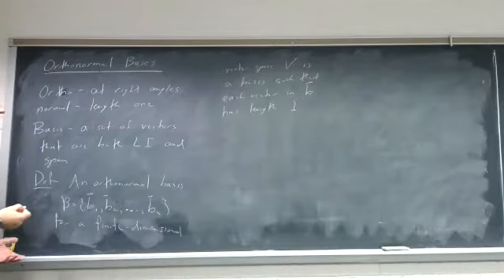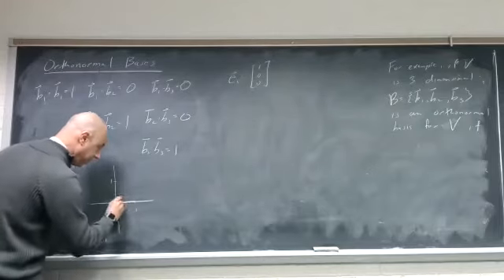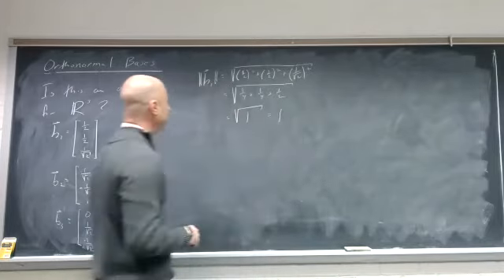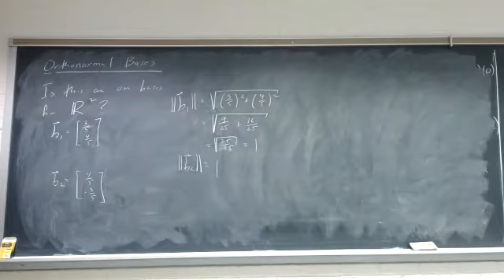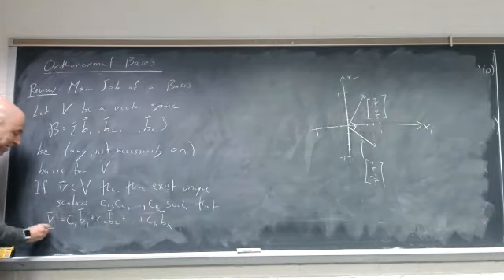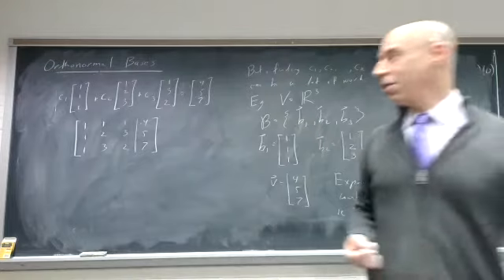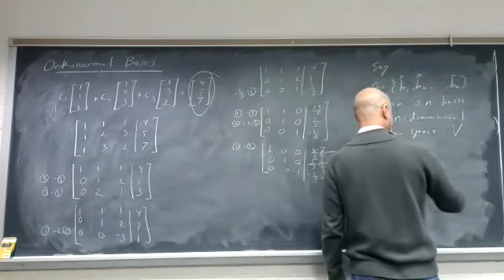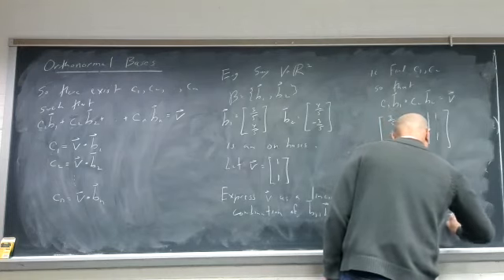MATH 241 Class 37